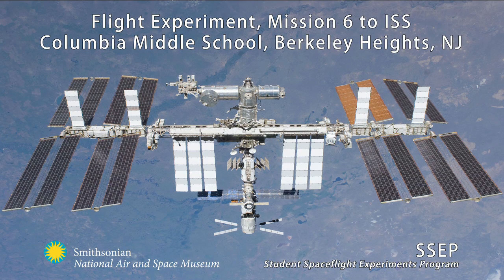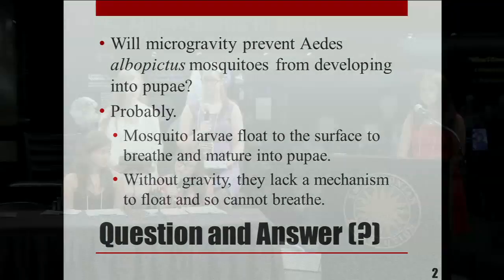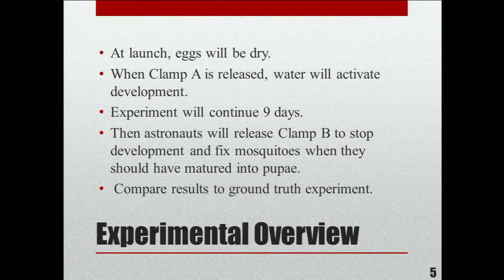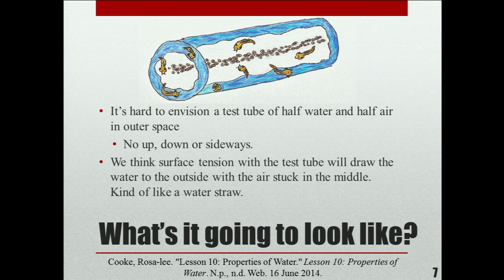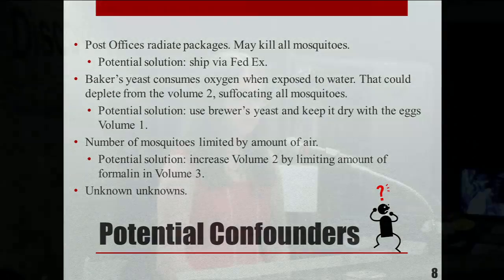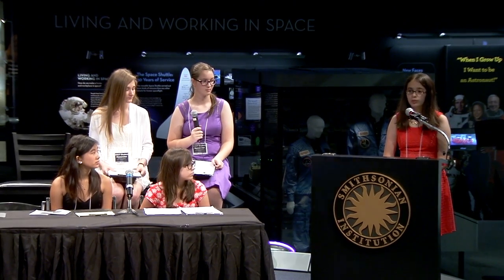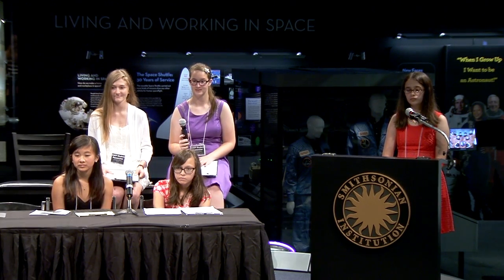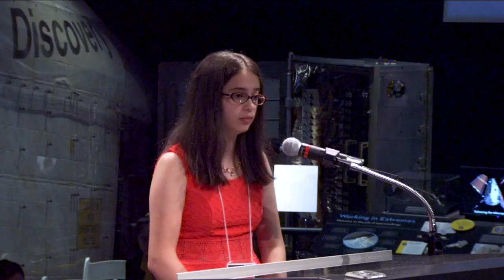SSEP 2014 – Berkeley Heights, NJ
The fourth annual Student Spaceflight Experiment Program (SSEP) National Conference was held at the Smithsonian's National Air and Space Museum on July 2 and 3, 2014.  This student science symposium allowed student teams from all over the country to share their designs and results for experiments conducted on the International Space Station.

This video includes the presentation: “Baby Bloodsuckers in Outer Space" by Columbia Middle School, Berkeley Heights, NJ.